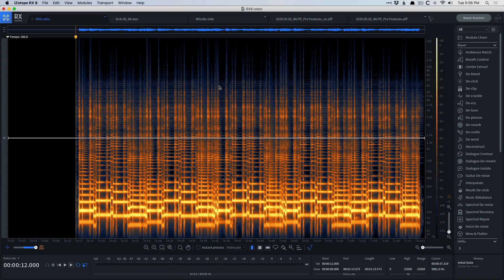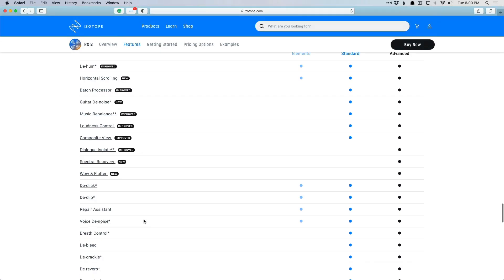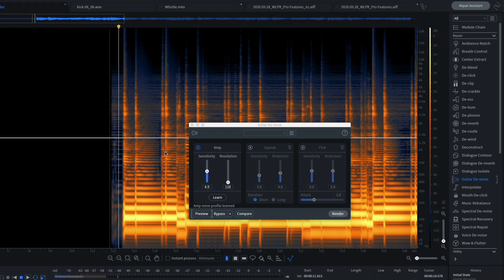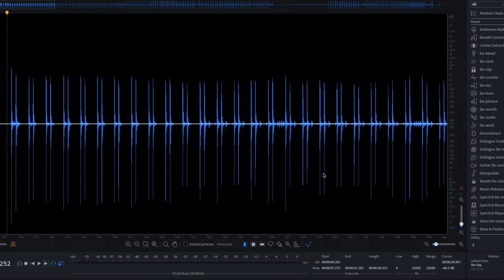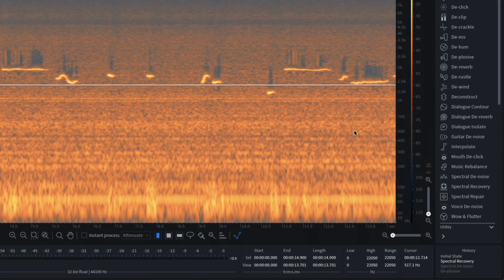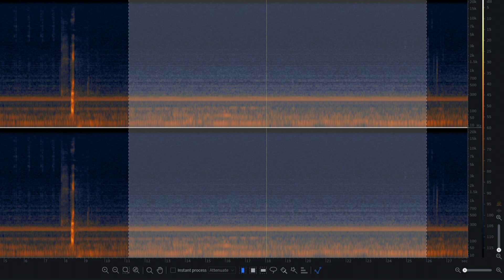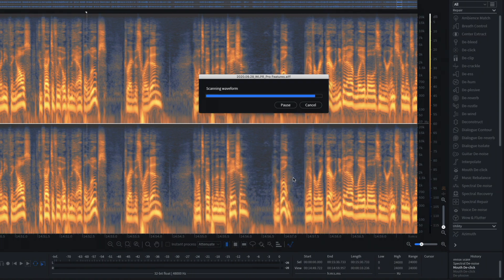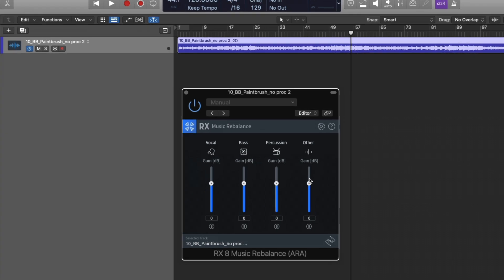RX 8 - Clean Up Tracks, Voice Overs, & Re-Balance Mixes (Review)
Having a hard time with background noise, clipping, or pops/clicks in your tracks? Izotope's RX 8 can help turn your tracks around.

I've been using @iZotopeOfficial RX every week since this review for cleaning up everything from background noise and hums in music recordings, to eliminating mouth noises in vocal recordings, to cleaning up the dialogue for my videos.

I can't recommend RX enough at this point. And currently RX10 is out.

New Vocal Production Workshop - level up home-recorded vocals with this 90-minute workshop + vocal mixing template